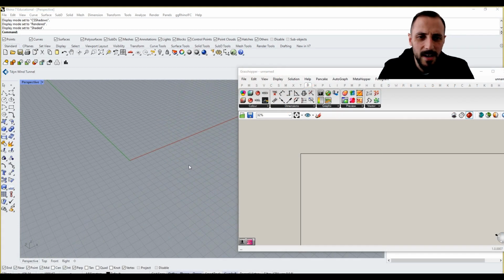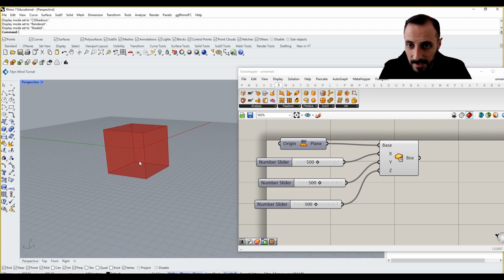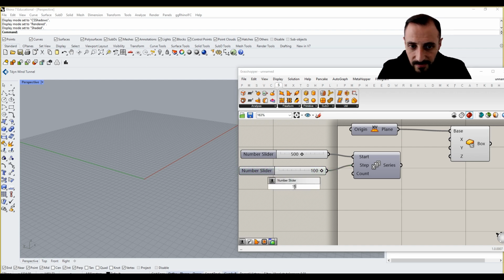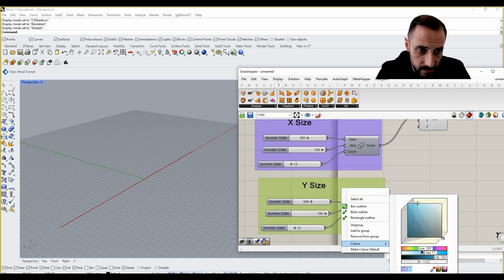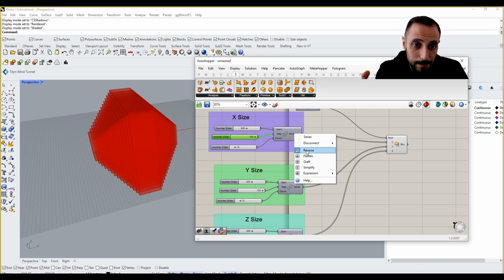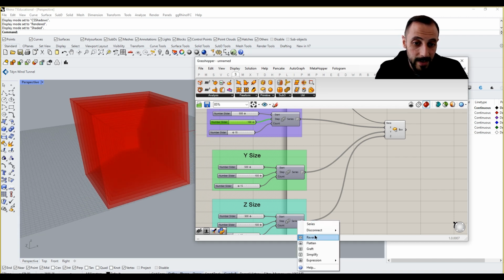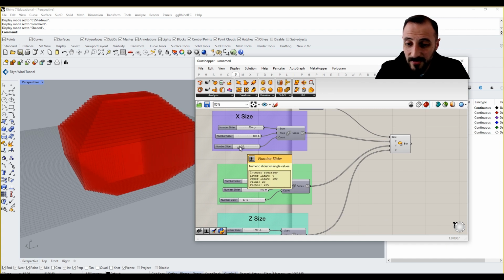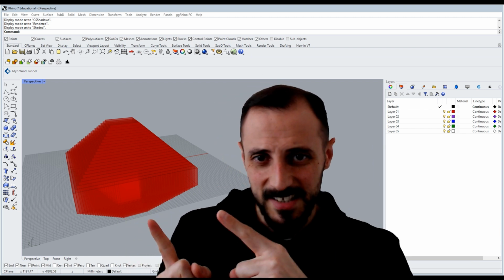2- Sequential Boxes with Series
Designing center boxes using series inputs and exploring reverse options for variations. This video includes:

📦 Box Creation: Design center boxes.
🔄 Series Inputs: Use series for box dimensions.
🌟 Reverse Options: Explore variations with reverse functions.